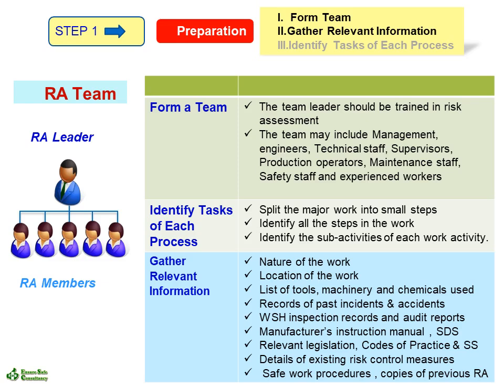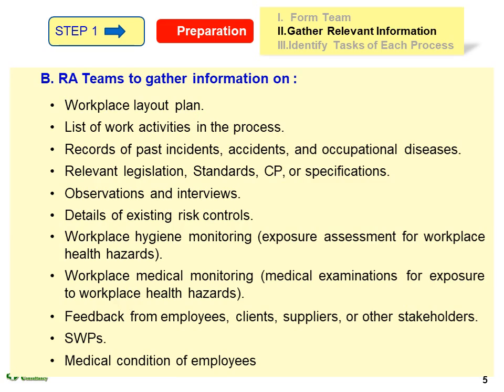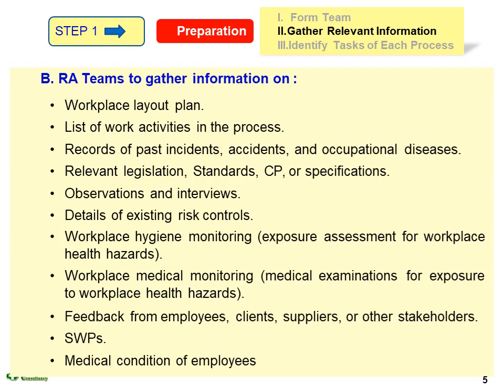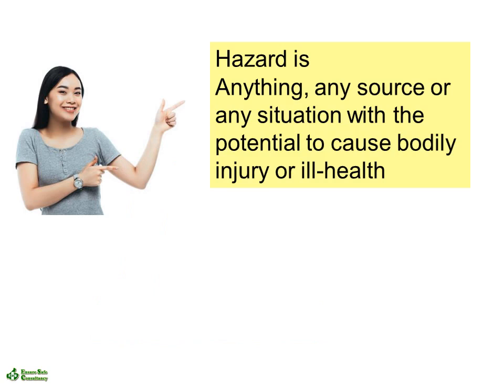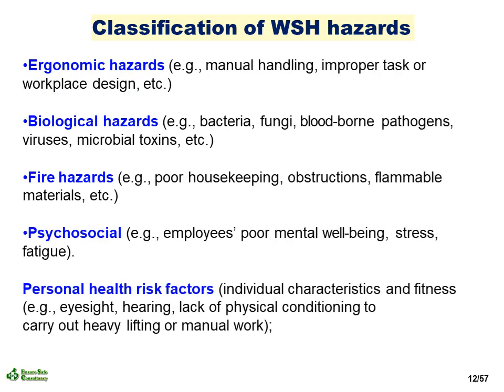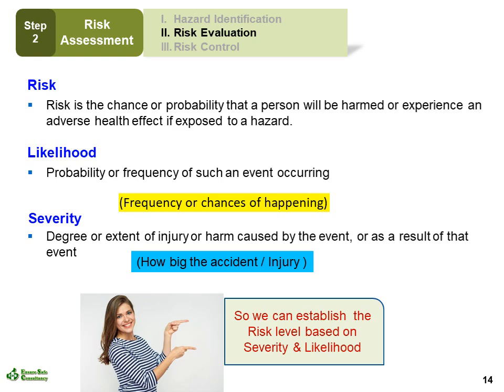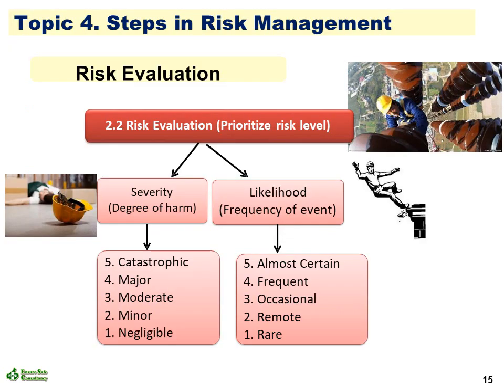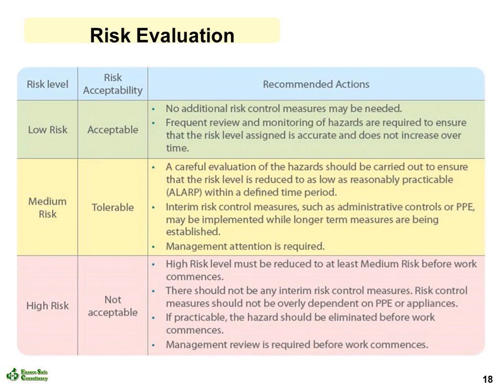WSHCM - 5 steps in risk asssessment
The Workplace Safety and Health Control Measures (WSHCM) in Singapore aim to prevent workplace accidents and illnesses by identifying, evaluating, and mitigating risks. These measures include implementing safety protocols, providing appropriate personal protective equipment (PPE), and conducting regular safety training for employees. Risk assessments and hazard identification are integral to developing effective control strategies. Engineering controls, administrative controls, and safe work practices are employed to minimize exposure to hazards. Regular audits and inspections ensure compliance with WSH regulations. By fostering a culture of safety and continuous improvement, WSHCM enhance overall workplace safety, reduce incidents, and protect employees' well-being.

3, Soon Lee Street , #02-05 Pioneer Junction, Singapore 627606
96805878

hashtag#safety hashtag#safetyfirst hashtag#safetytips hashtag#safety hashtag#education hashtag#singaporesafetylaws hashtag#singaporesafety hashtag#singaporesafetytraining hashtag#singaporesafetytrainingcentre hashtag#workplacesafety hashtag#workplacesafetysingages hashtag#workplacesafetyandhealth hashtag#safetytraining hashtag#safetytrainingcourse hashtag#SafetyTrainingProgram hashtag#safetytrainingcourses hashtag#safetytrainingprovider hashtag#SafetyTrainingOrganization hashtag#safetytrainingsingapore